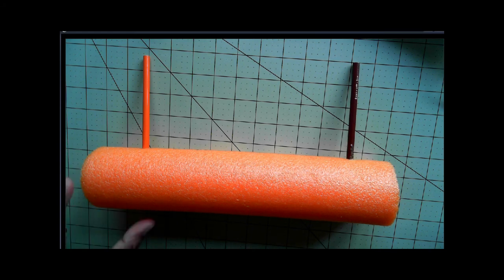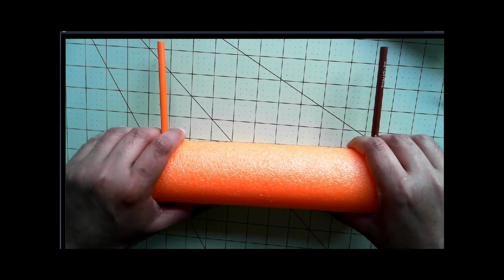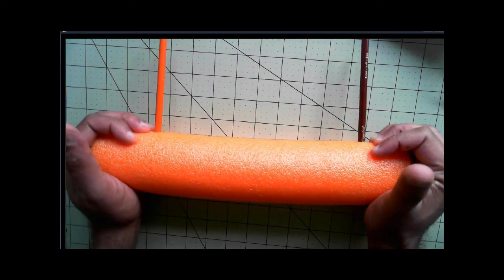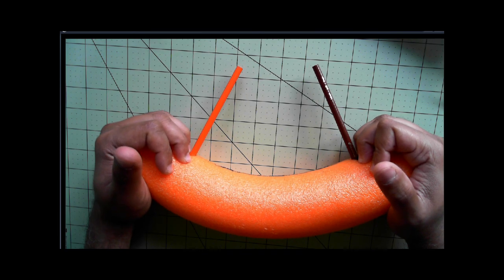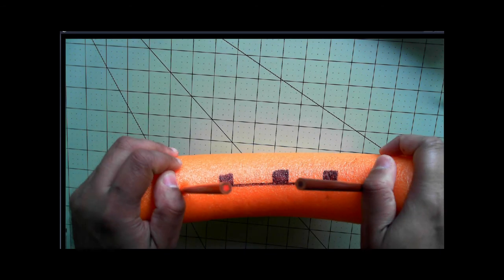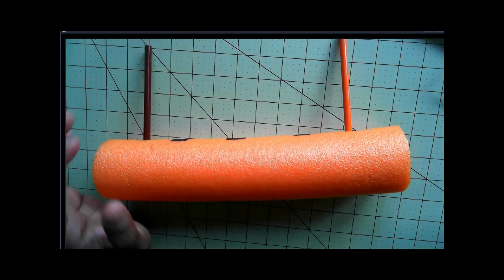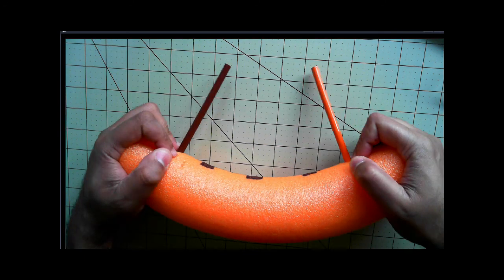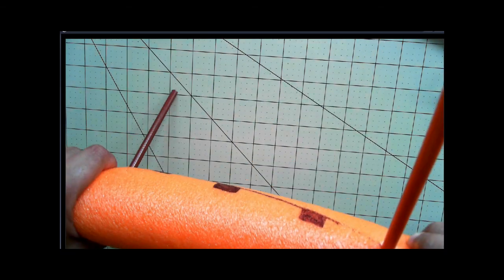CVEN305 BENDING Experiment01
FIRST IN SERIES ON BENDING
Demonstrates the four principal modes of deformation of beams: Externsion (axial separation), shear(lateral separation ), torsion (axial rotation and Bending (transverse rotation of beams .
FOLLOWED BY: CVEN305_BENDING_MomentCurvatureRelationDerivation